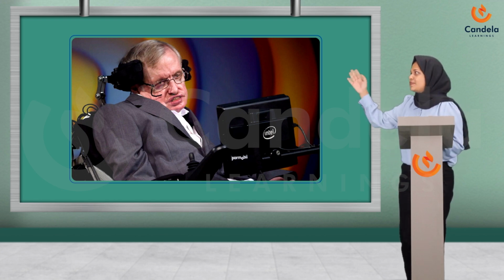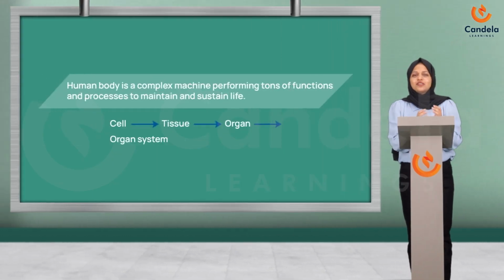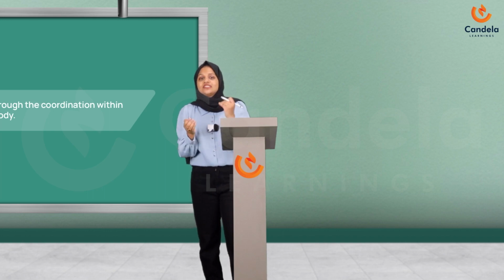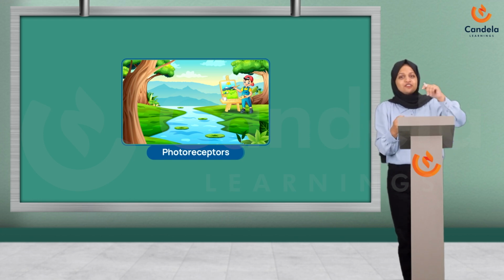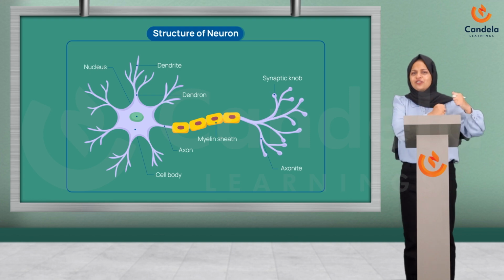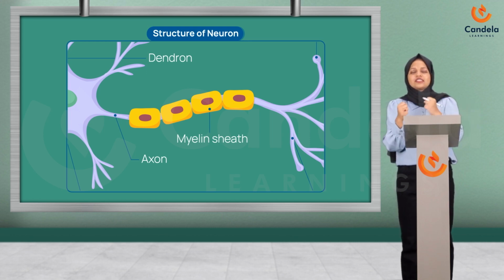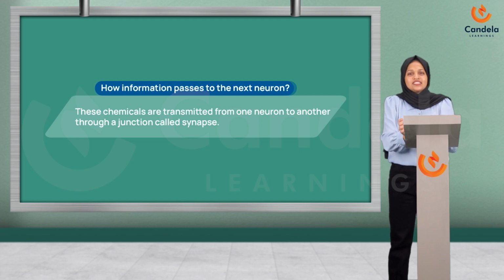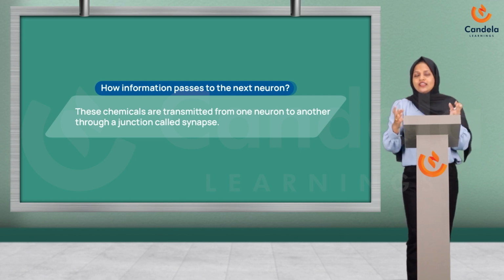Introduction, Structure and function of neuron | CBSE - Class 10 | Candela Learnings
Neurons are the fundamental units of the nervous system.